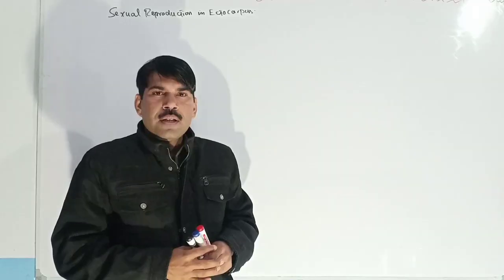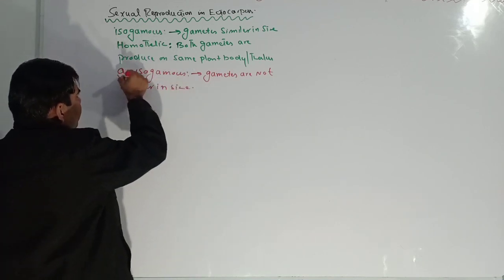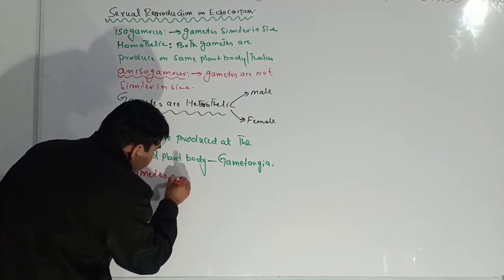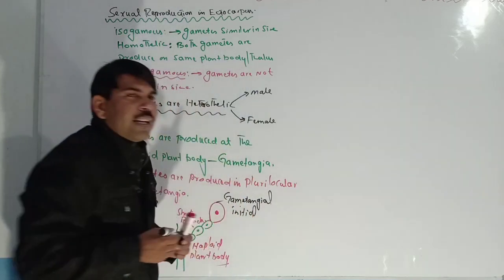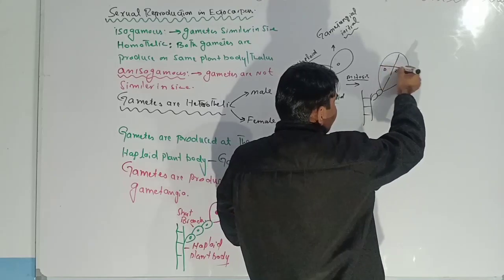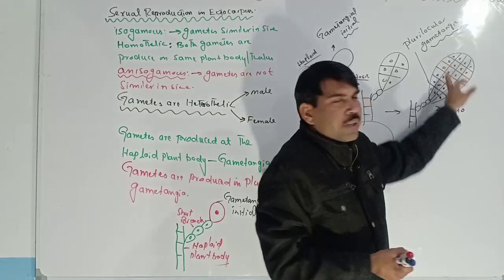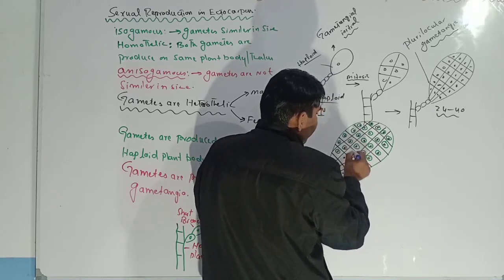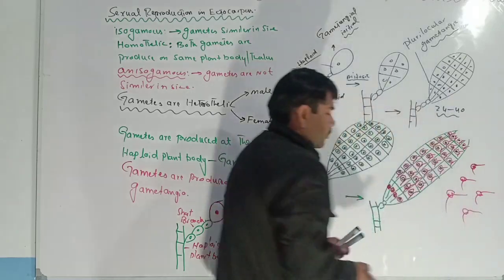sexual reproduction in ectocarpus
This channel is for preparation of Botany zoology for ADS, BSc ,MSc ,Neet exams